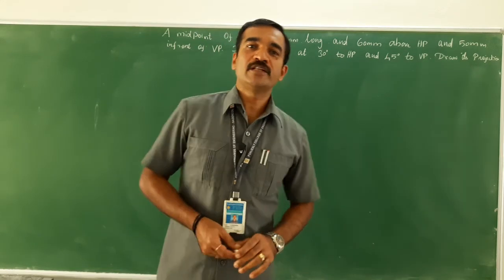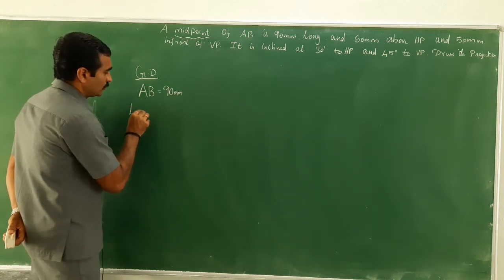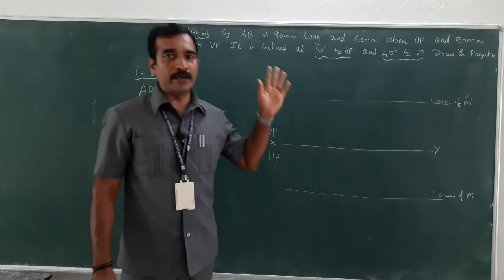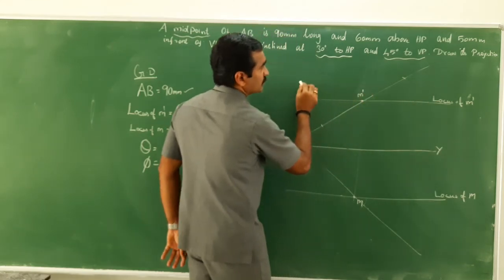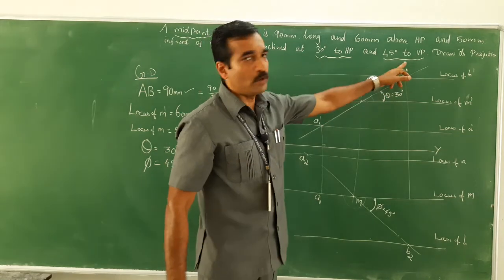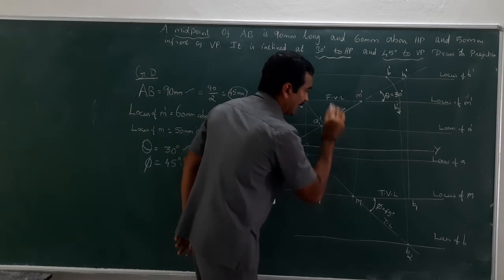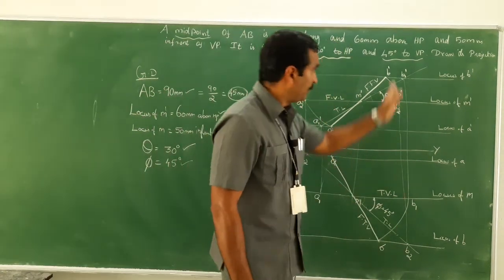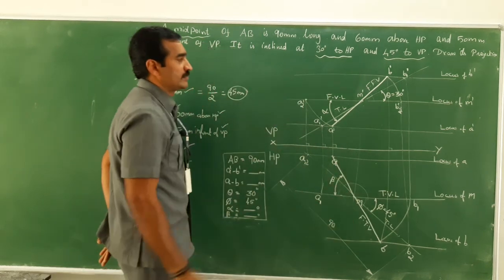Projections of Straight lines | Problem - 7 | Unit - 2